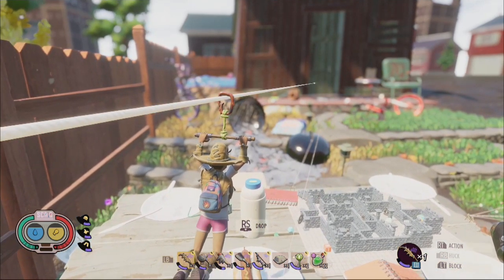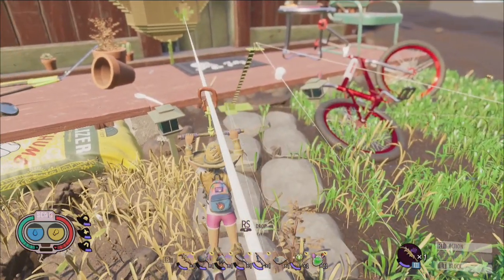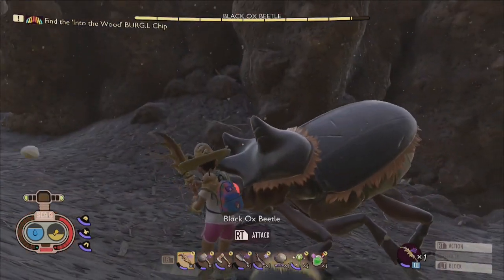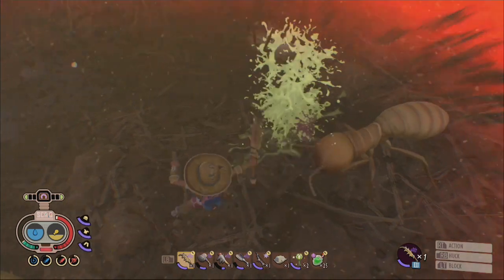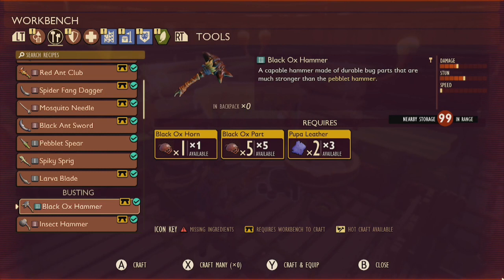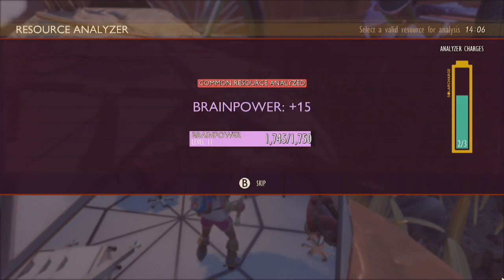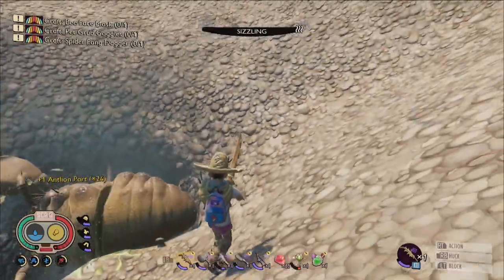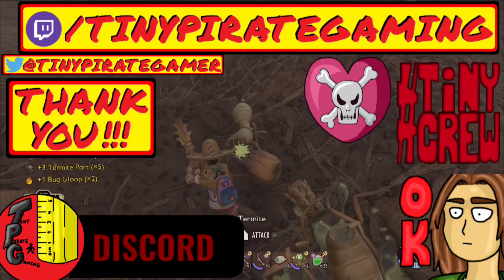Grounded Into The Wood NEW UPDATE 0.12.0 PTS Everything You NEED TO KNOW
The NEW Grounded Update 0.12.0 PTS went live and here's a comprehensive look at everything currently known about the NEW GROUNDED UPDATE
NEW Grounded INTO THE WOOD Update Public Test Server information, tips and tricks, and early tutorial information.
All NEW Milke Molars and Mega Milk Molars
NEW Termite Axe
NEW Termite Armor
NEW Black Ox Hammer
NEW Mini Boss
NEW Regions
New Woodpile BURG.L Chip
How to Harvest Scarabs... And MORE!!!